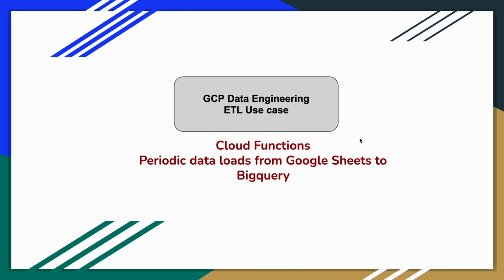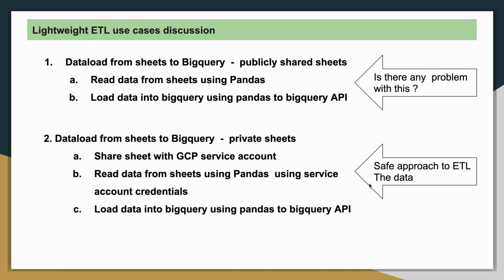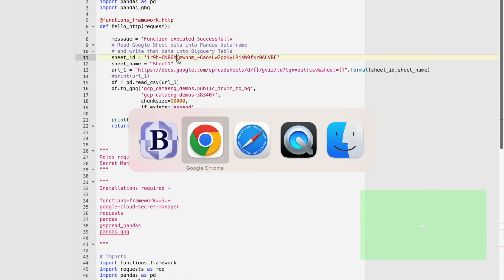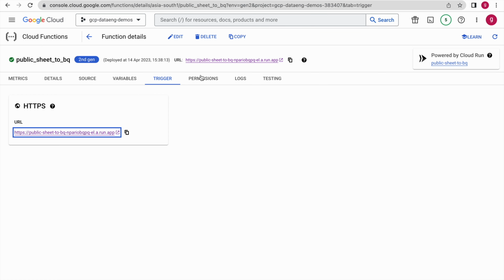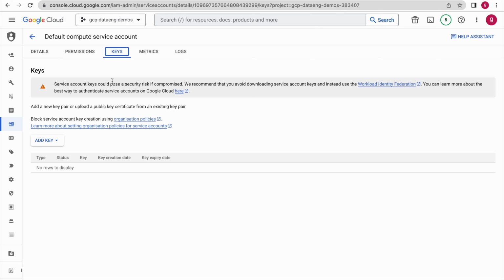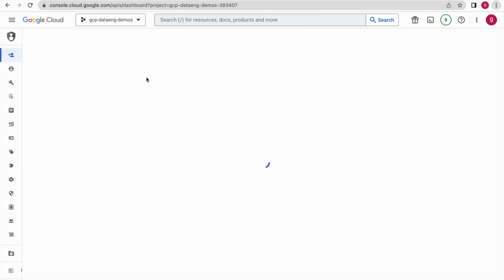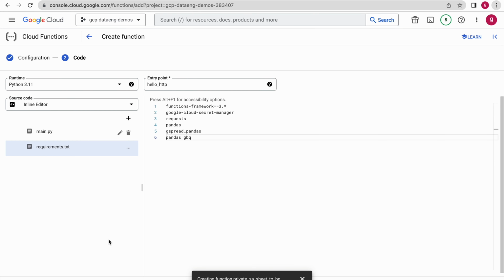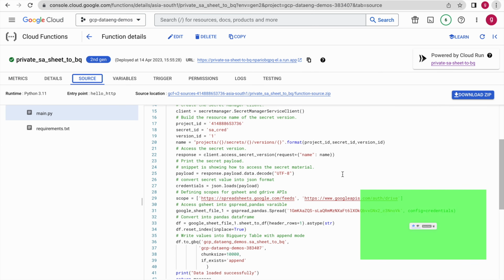Schedule secured data load from Google sheets to Big query|Cloud Functions,Cloud Scheduler and more